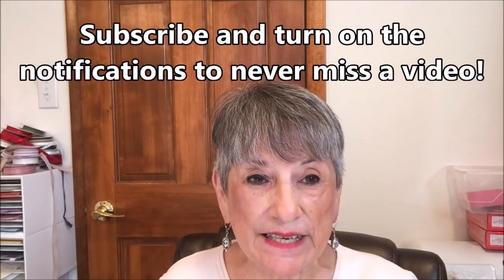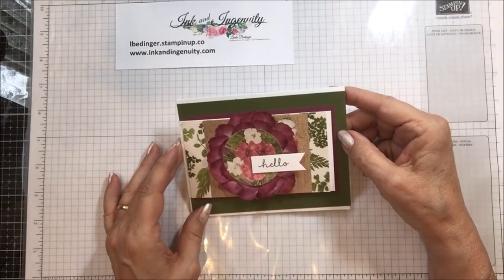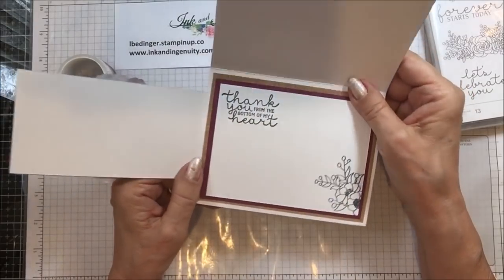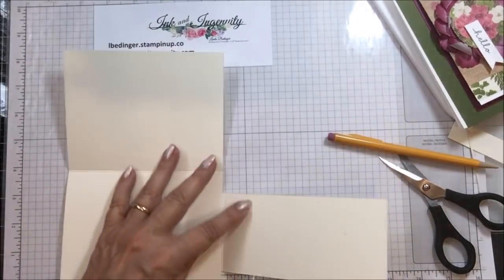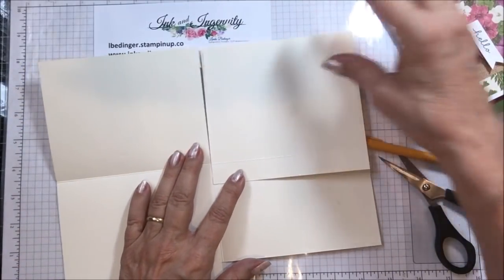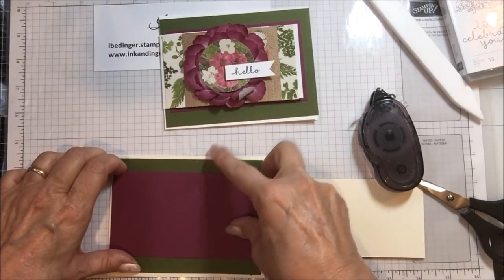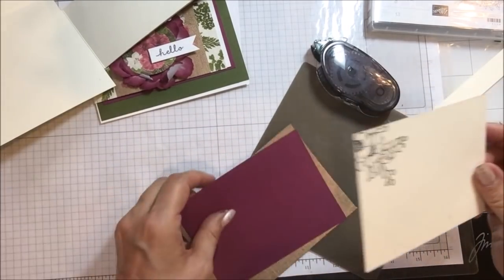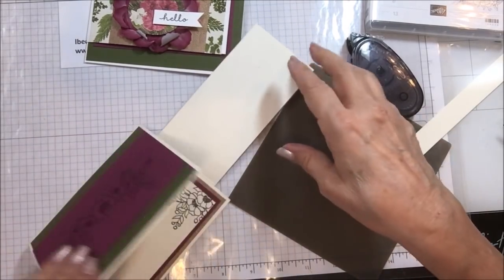Pressed Petals Fun Fold Cut Away Thank you Card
Description

REMEMBER TO USE THE HOST CODE WHEN ORDERING, the May 2020 Host Code is 7VK7CNNN.  Orders under $25 receive a free reusable card from me. Orders over $25 get a free product or handmade gift in addition to a reusable card from me.

The May Prize Draw is The bundle of your choice from the new 2020 Annual Catalog.

Join my team, $99 to join Stampin' UP! and get $125 in Stampin' UP! Products. Curious?

Measurements and Products for today’s Pressed Petals Note Card

Measurements:
Very Vanilla Card Base  watch the video this is a full sheet of Very Vanilla cut especially for this card. Plus a small scrap 5/8” by 2”
1 piece of Mossy Meadow 4” by 5 ¼” to layer on one of the panels of the card.
Several pieces of Pressed Petals Designer Series Paper and ‘cut aways’ from the DSP.